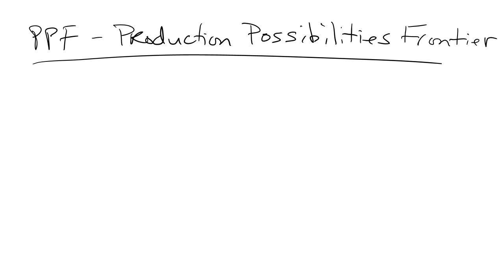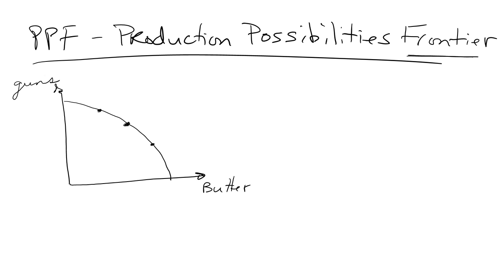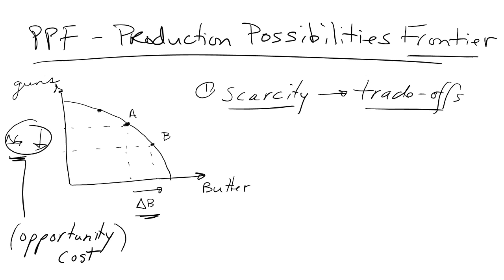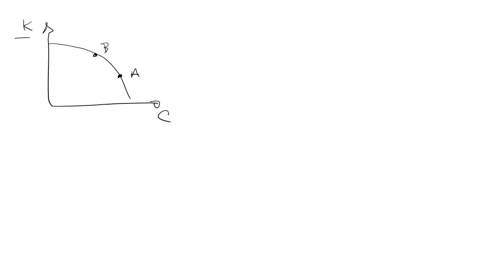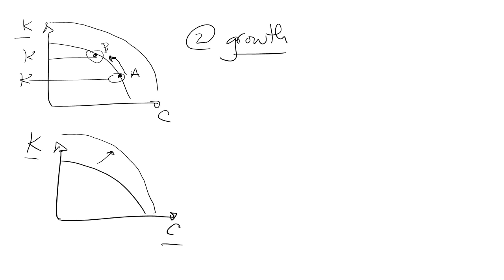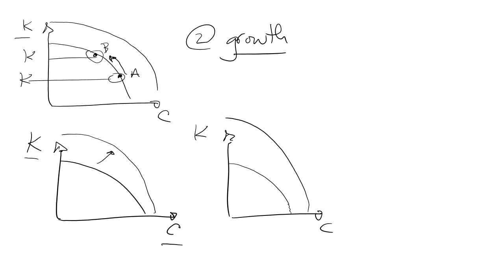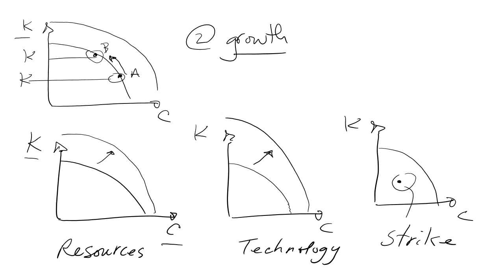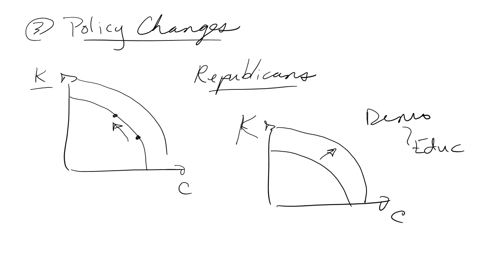Microeconomics - Ch.2 , Lecture pt.1 - PPF